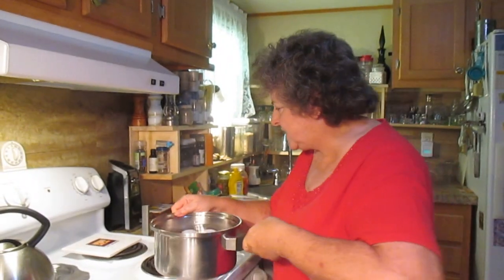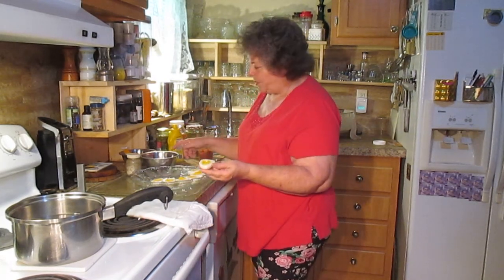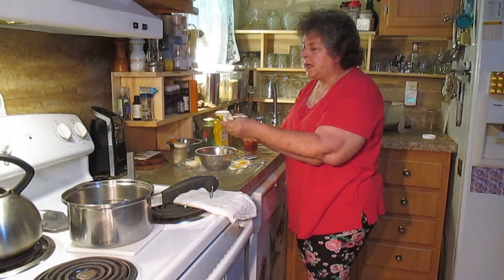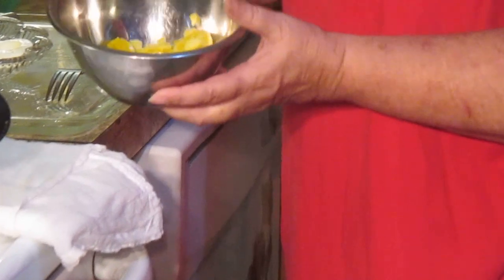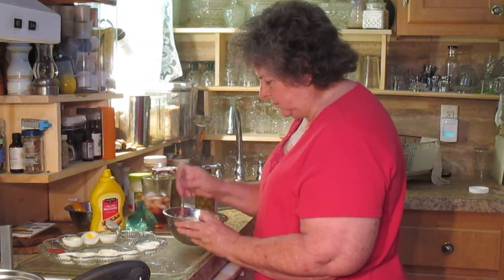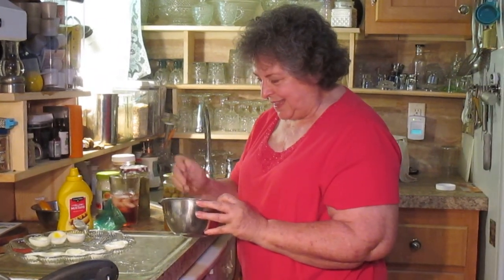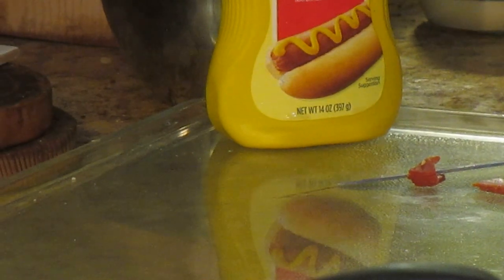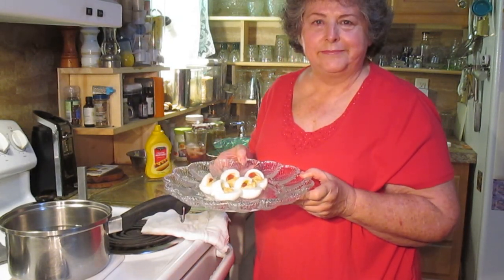Party Food Decorated baby bassinett Eggs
Cute little baby bassenett eggs for a baby shower food display.